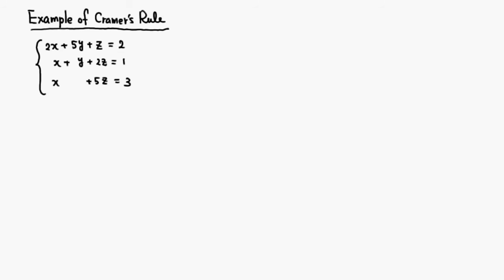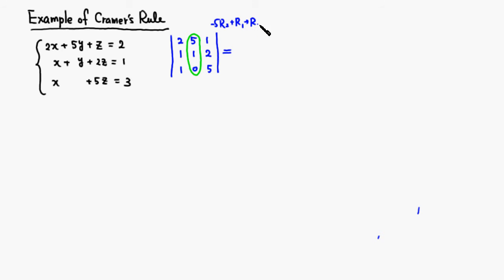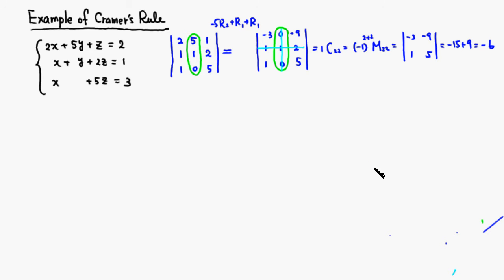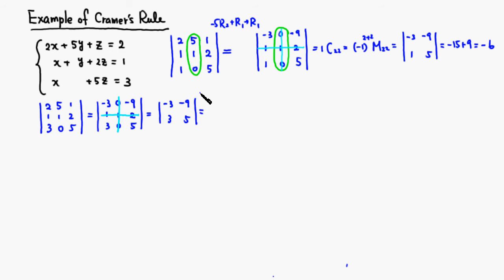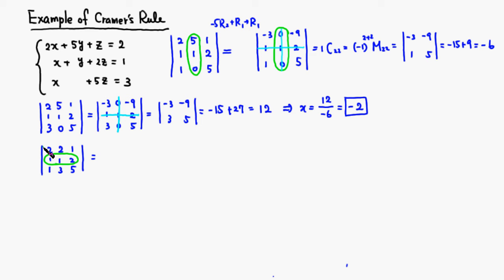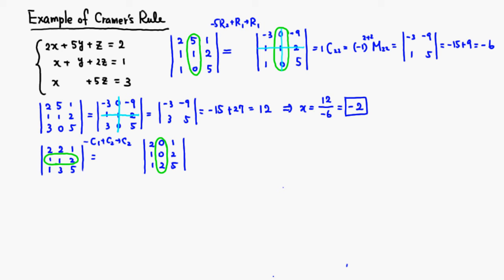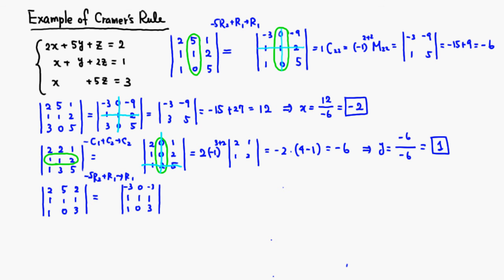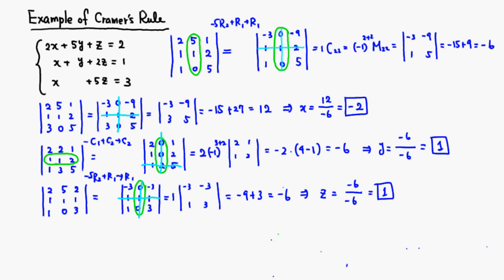MTH 540 Example of Cramer's Rule